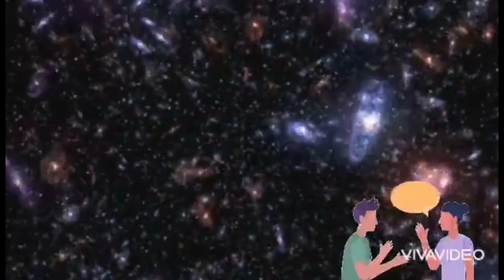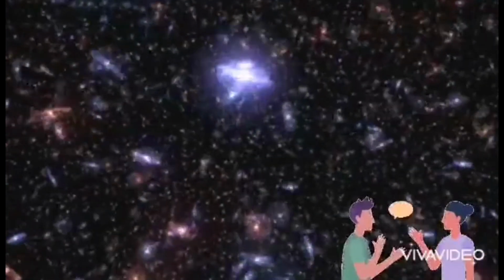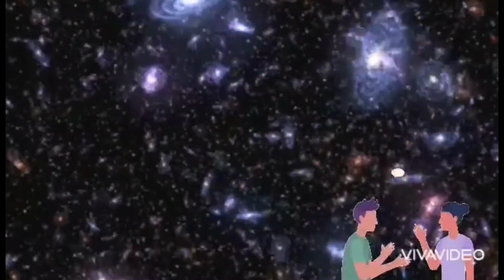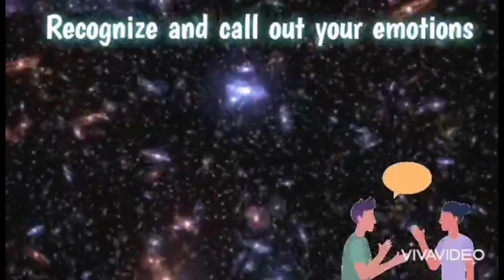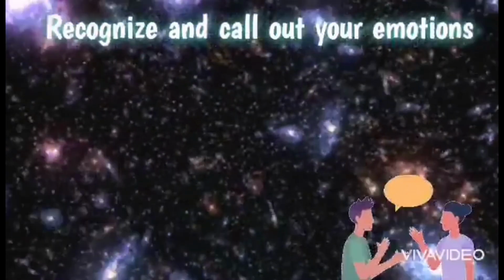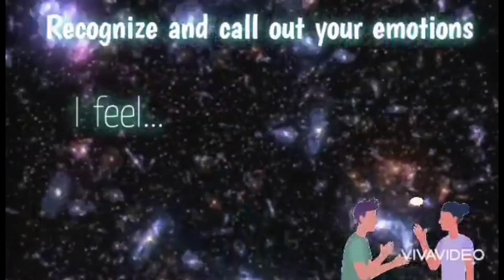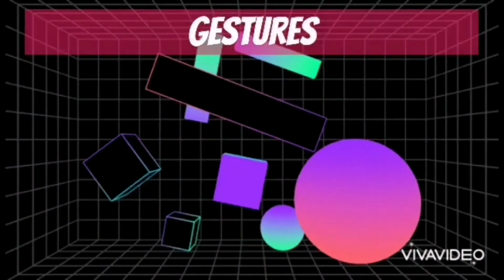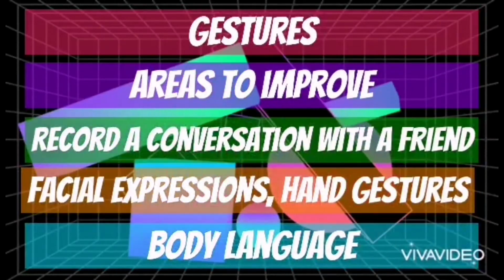English 7 Quarter 4 Week 2: Employ a Variety of Strategies for Effective Interpersonal Communication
Resource information is anchored from the self-learning module of Schools Division Office of Calooan.

Most Essential Learning Competency:
Employ a variety of strategies for effective interpersonal communication (interview, dialogue, conversation)